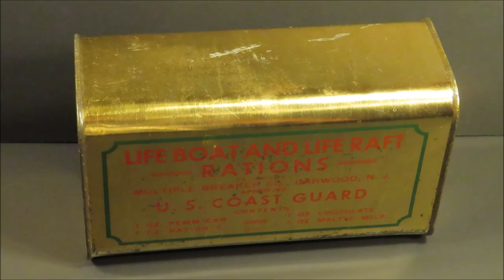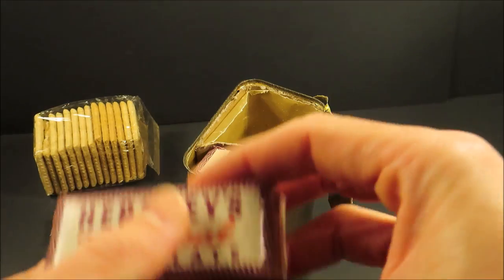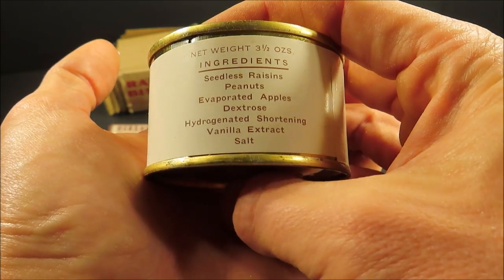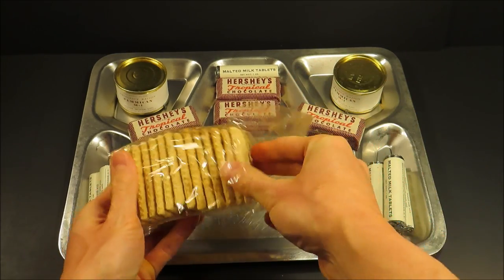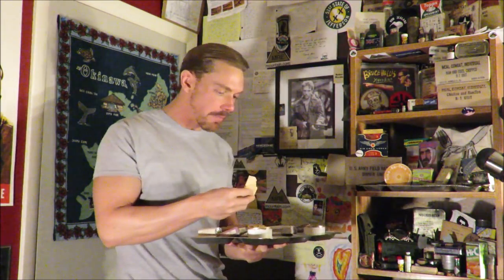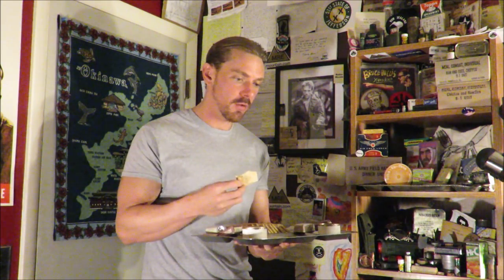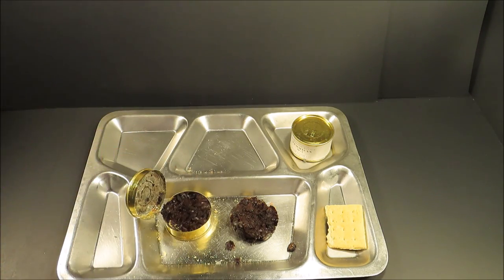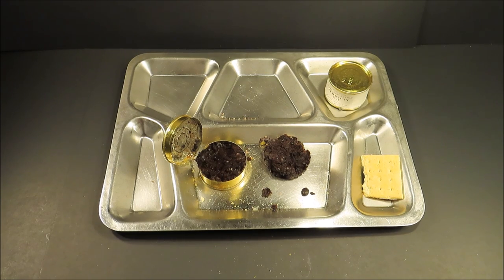1945 Lifeboat & Liferaft Rations MRE Review USCG & Navy Survival Food Taste Testing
This WW2 Lifeboat & Life Raft Ration was stowed away in every life saving craft from 1942 up into the 1970's. The contents varied only a little bit in that period of time. Most (by this point) do not hold up very well.. But this one was an exception. Probably a once in a lifetime experience. This is a true can of treasure. Check out my very good friend and fellow MRE Reviewer, BTemple - he posted a video of this same ration. But his bit the dust.
Still a fascinating look and comparison. He has a never before reviewed Slovenian MRE Single Meal up as his newest. He's a really cool dude.

I forgot to mention the weight of this ration. It's 2 lbs, 9oz. (Or about 1,100 grams)

PS - as much as I really wanted to (and had fun joking about) - I did not eat any more of these pristine components. Giving them to a family member to re-sell to help cover some bills.

Steve1989
3616 Harden Blvd
360

(Shirts available - I set them to minimum prices at $1 profit each)

NICE HISS™